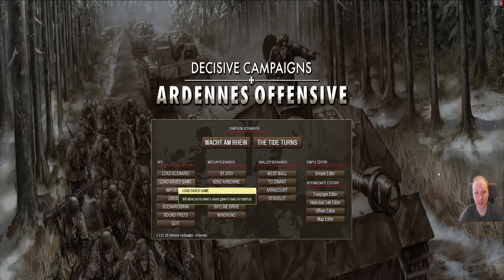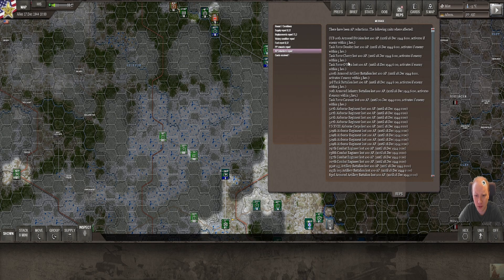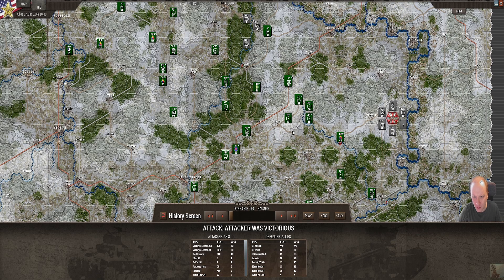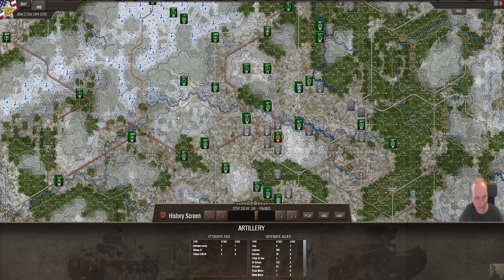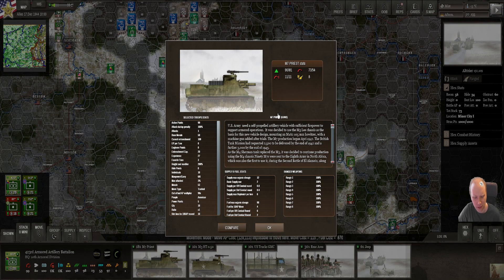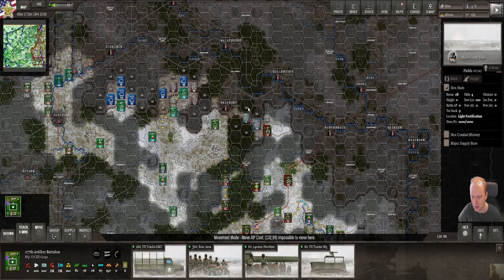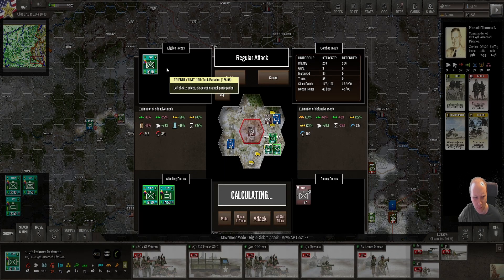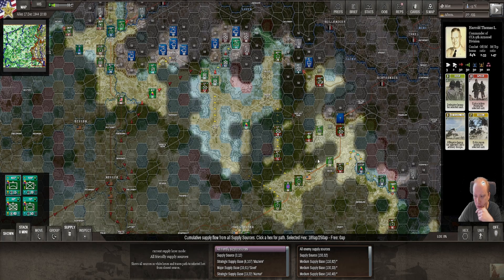DC: Ardennes Offensive | PBEM vs Falco148- ALLIES | 7.1 - Can we rescue our men?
Afternoon. 17th of December 1944 and the whole German Army is coming at us...

CCA of the 9th Armored Division is in trouble we need to decide will we try to rescue it once and for all. It was struggling to establish a line and stabilize from the beginning of the offensive. Looking at the German command movement we are still far from stopping the enemy across the front. The only hope is that their stocks of supply and fuel will run out. It is 1944 damn it...how is Germany still have strength for this!!!

Rules:
- Random weather
-Uncertainty ON
-Just so you know - lots of my counters are locked so don't be surprised - only the luck of a good dice roll can unlock them on the Allies' side.